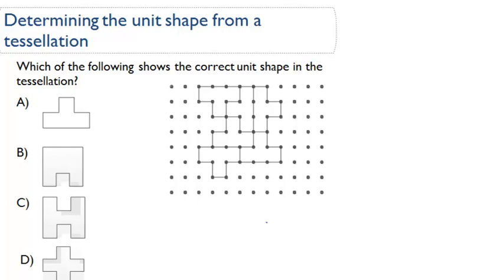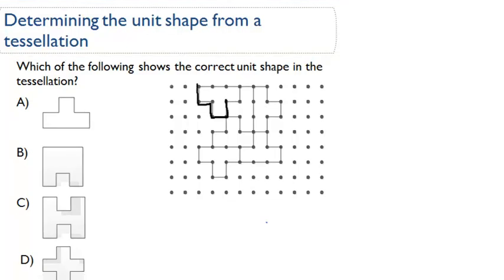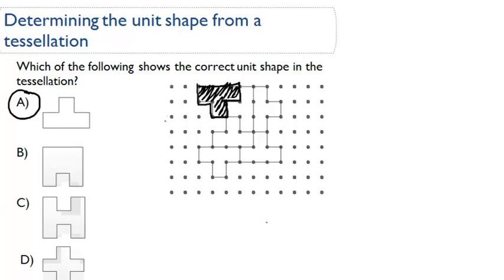Determining the unit shape from a tessellation